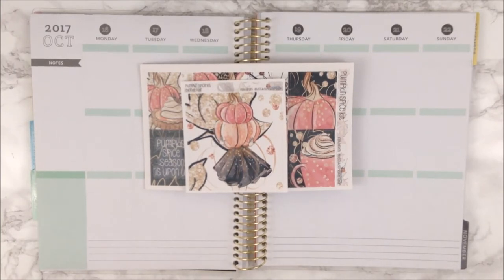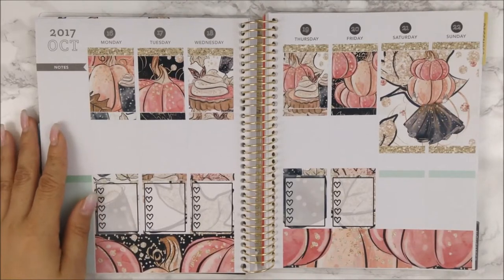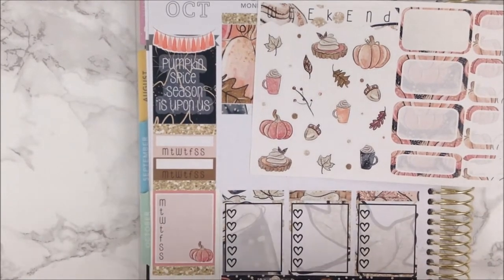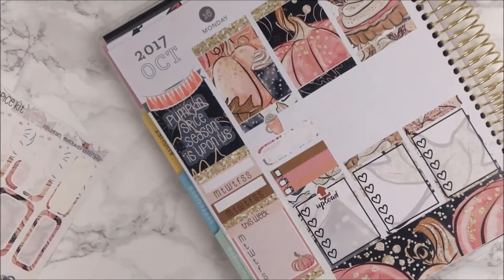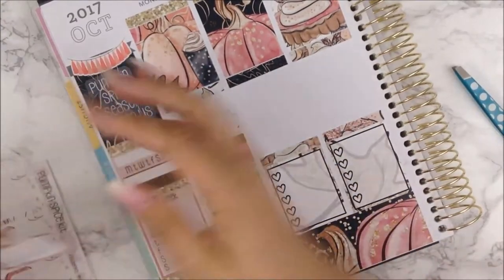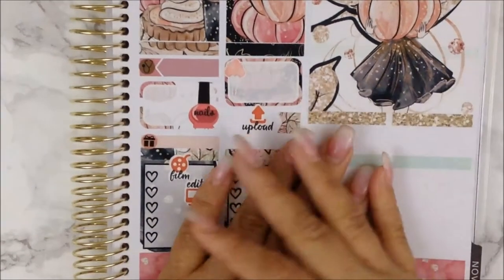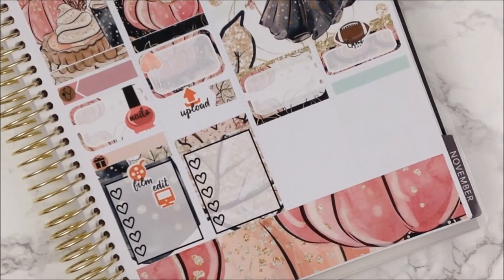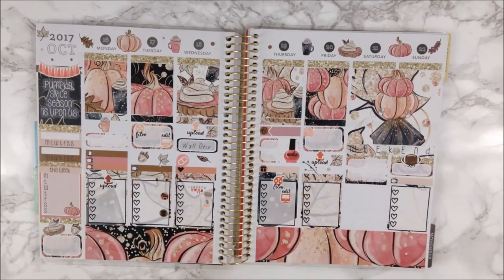Pumpkin Spice Beclukas Planner Shop Plus Q&A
If you’re here early……HD is coming.  Hi My Loves!  I would appreciate it so much.

Lighting Used: